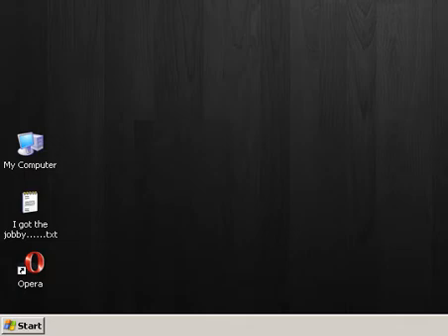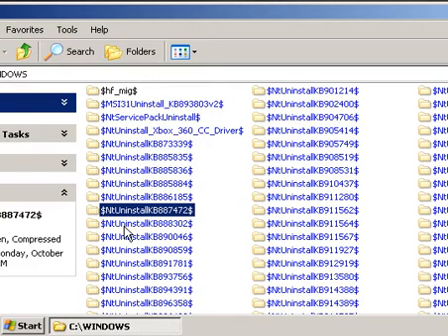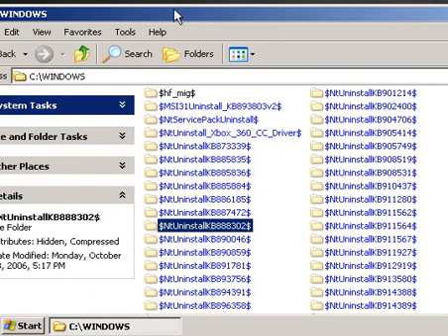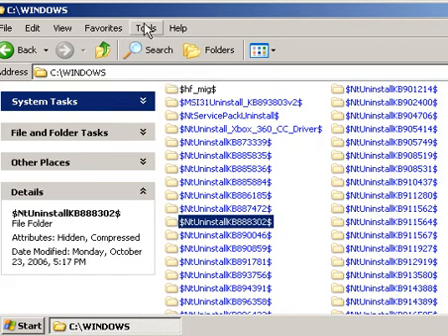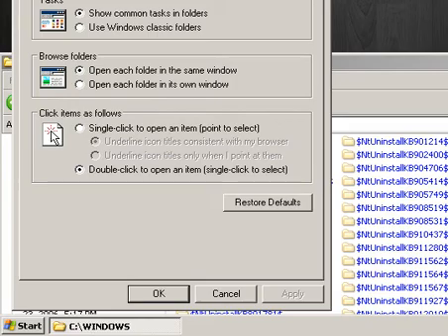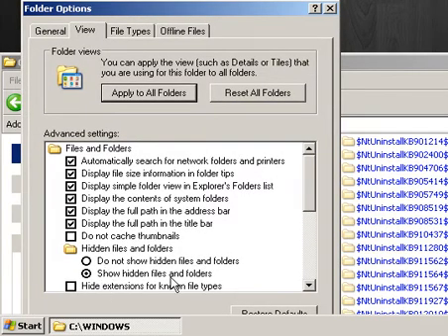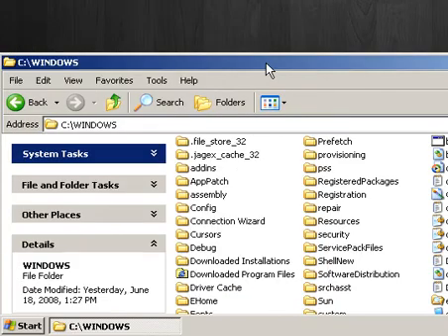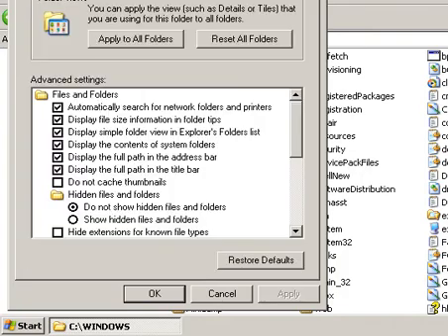Windows Hidden Files and Folders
I hate my life. And I hate you for not knowing how to view hidden files and folders.